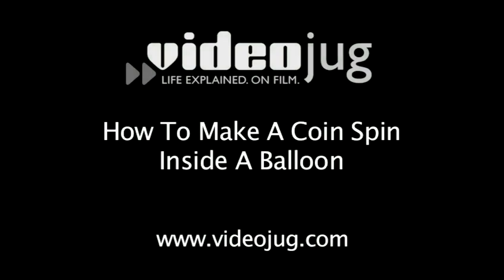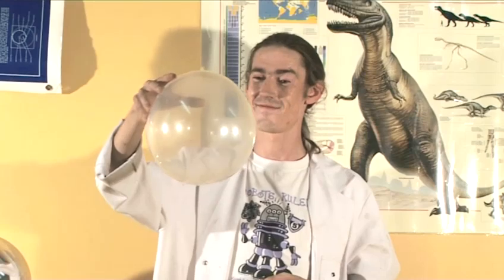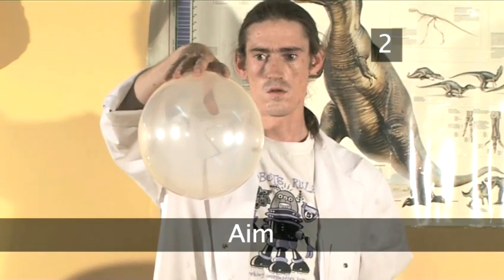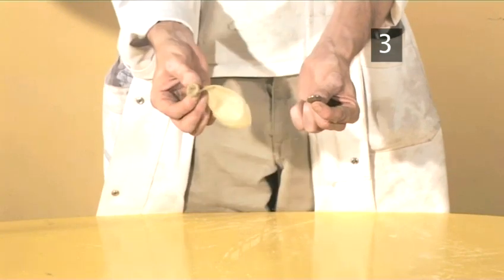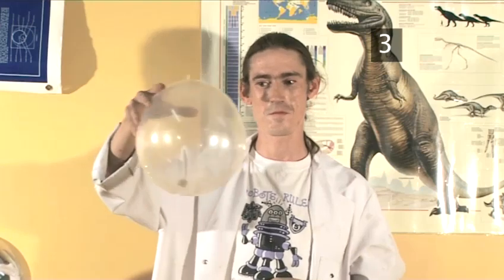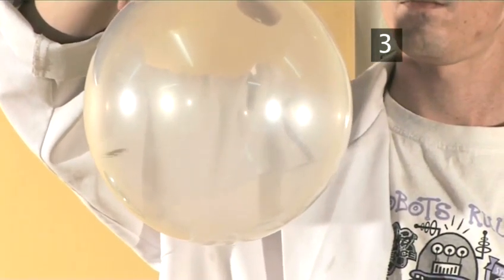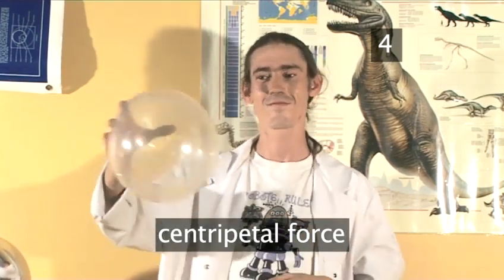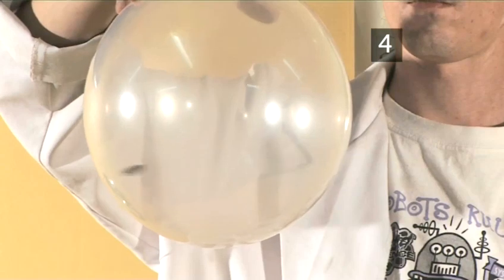How To Do A Coin Spin Inside A Balloon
A video tutorial on How To Do A Coin Spin Inside A Balloon that will improve your science cool experiments skills. Learn how to get good at science cool experiments from Videojug's hand-picked professionals.